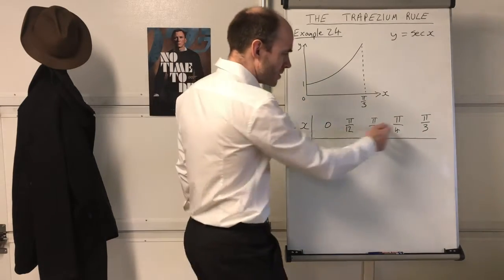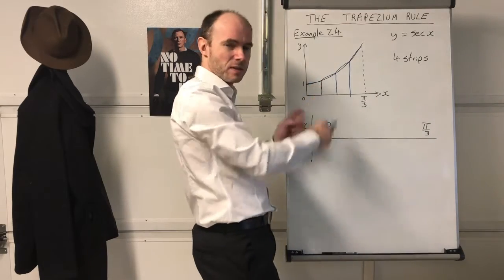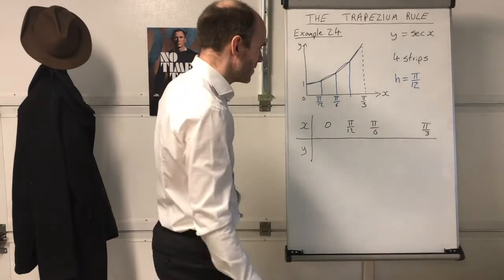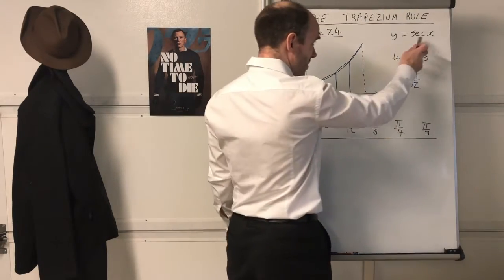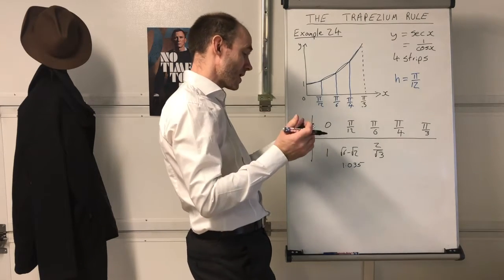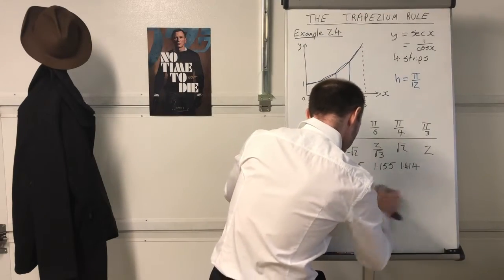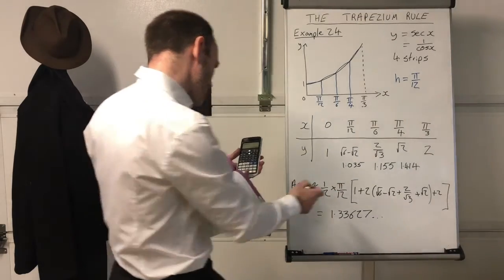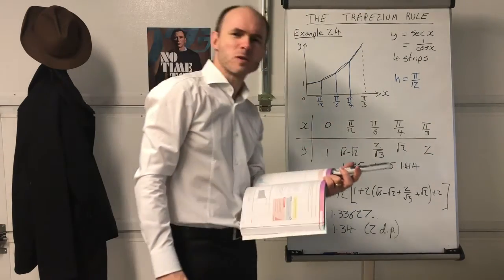Trapezium Rule Example - y=secx